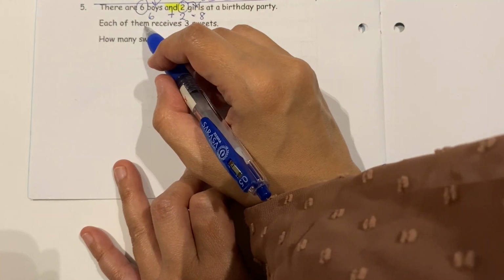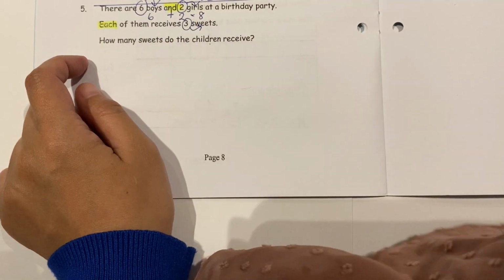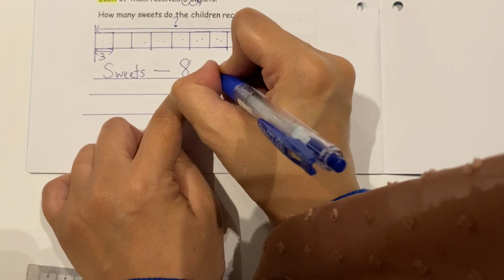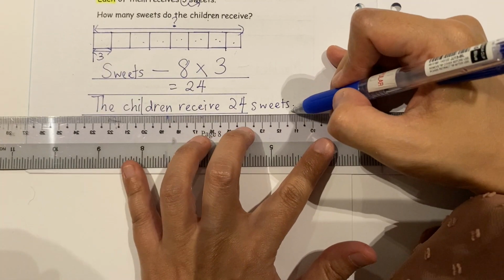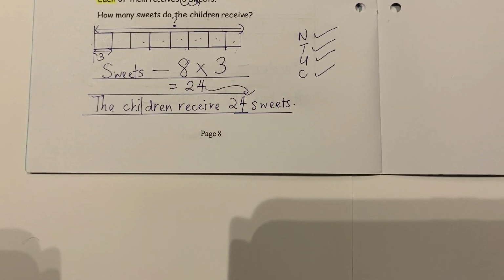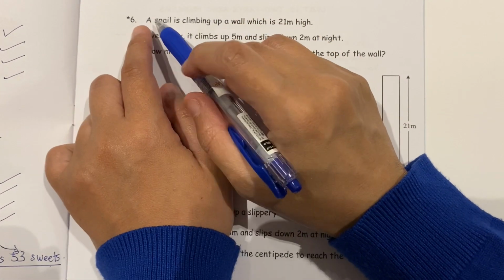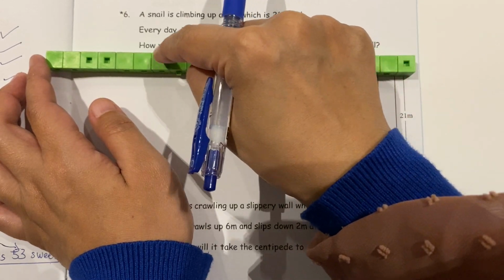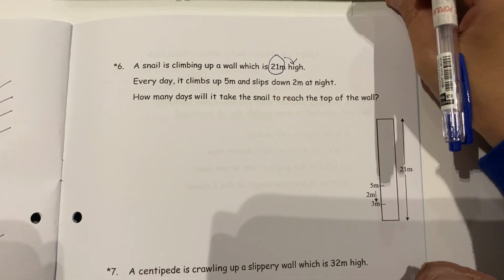MULTIPLICATION & DIVISION WORD PROBLEM PART 2